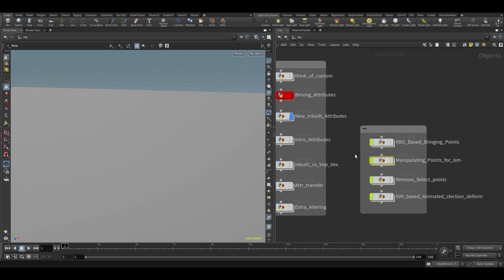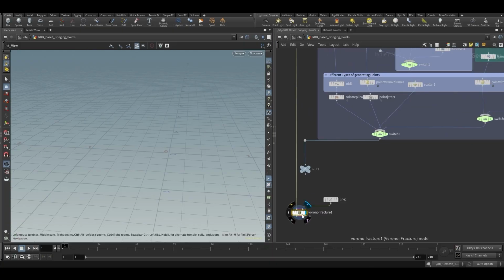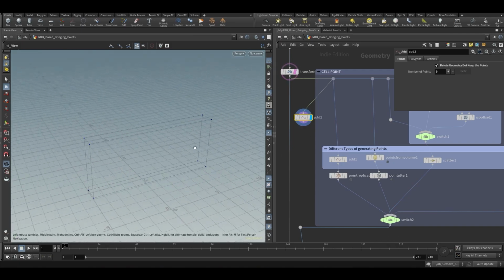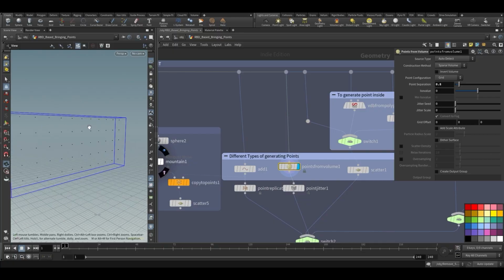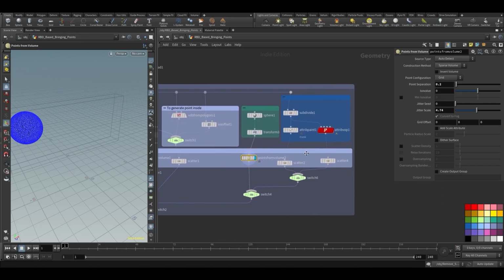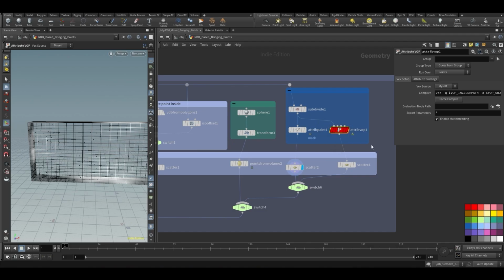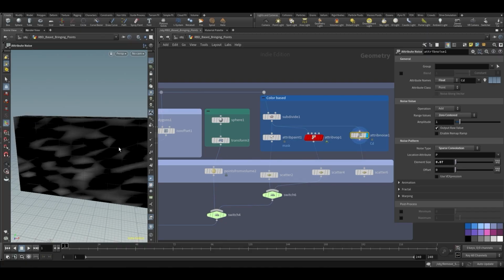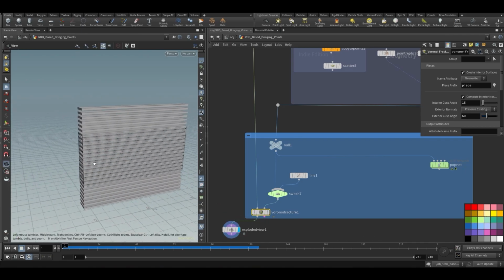Zero to One: 7 Ways to Bring Points in Houdini for RBD (helpful) | Houdini Tutorial (M135)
🔹 In this beginner-friendly tutorial, you'll learn all the different ways to create and bring points in Houdini — and when to use each one. Instead of one effect, this is a handy reference file of point-generation methods: Add node, Copy to Points, Scatter, jitter, VDB/IsoOffset for inside points, painting with masks, Attribute VOP & Attribute Noise, and driving points with a POP Force.
We build it up step by step so that next time you're confused about which method to use — especially for RBD and Voronoi fracture — you can just grab this file and pick the right one.

🎯 No prior knowledge of 3D software? No problem!

00:00 Introduction: Which Method to Bring Points?
01:49 Voronoi Fracture: Geometry vs Points Input
02:25 Method 1 — Add Node + Delete (Keep Points)
03:24 Method 2 — Manually Placing Points
03:59 Method 3 — Copy to Points with a Sphere
04:40 Shaping Points with Mountain
05:01 Method 4 — Volume Points & Jitter
05:19 Method 5 — Scatter & the Inside Limitation (VDB / IsoOffset)
06:56 Method 6 — Painting Points (Mask & Color)
08:59 Method 7 — Attribute VOP & Attribute Noise
10:09 Driving Points with a POP Force
10:46 Bonus — Points from a Line

Note:
This tutorial is part of a personal tutoring series recorded using Houdini 18.5.
While Houdini has since updated to version 20.5, the core techniques and workflows are still highly relevant.

🚀 Thanks for being part of this learning journey. Let's keep creating and growing together!